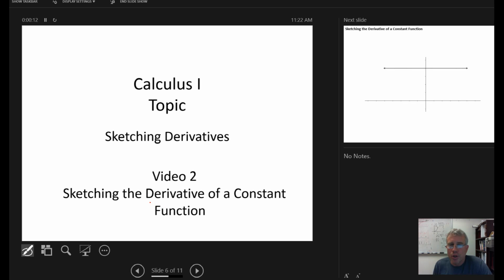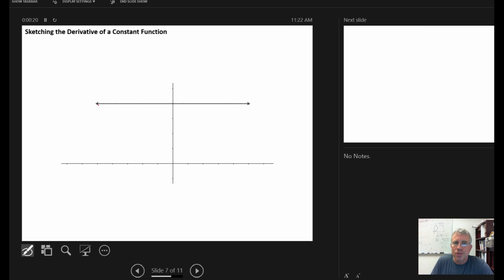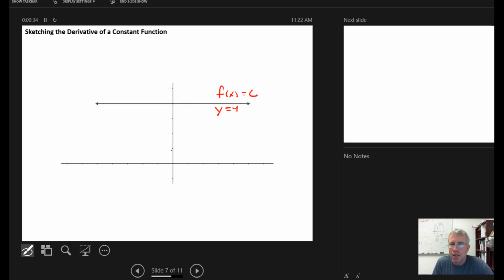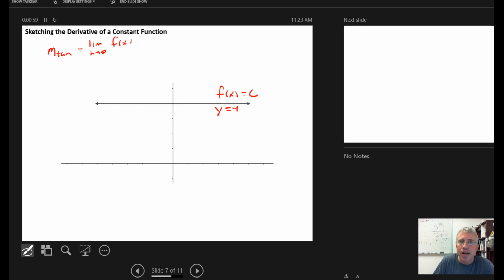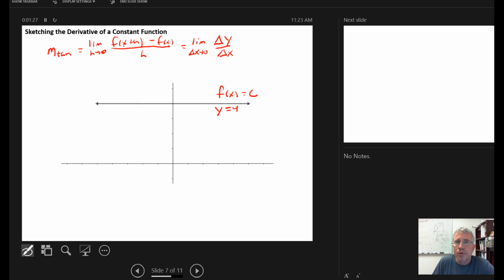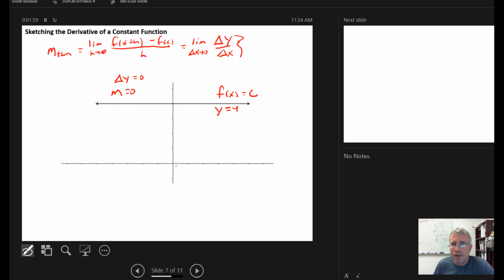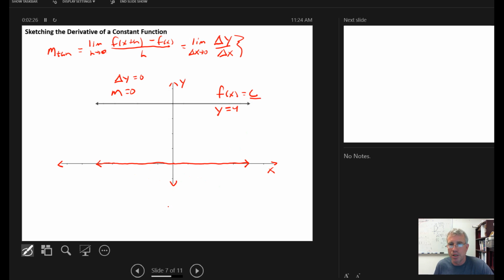Sketching the Derivative of a Constant Function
In this video, we discuss how to sketch the derivative of a constant function.